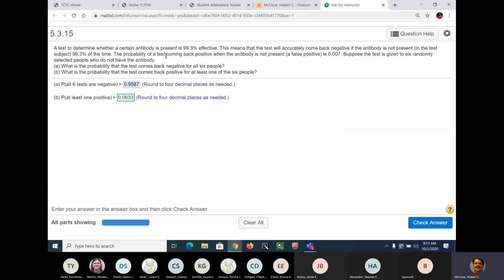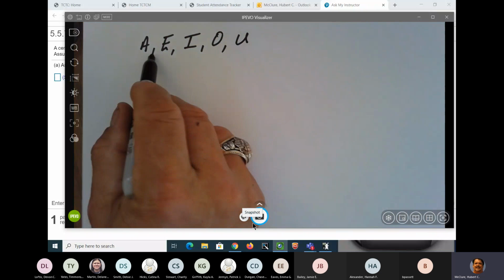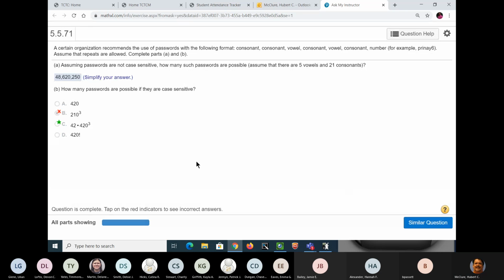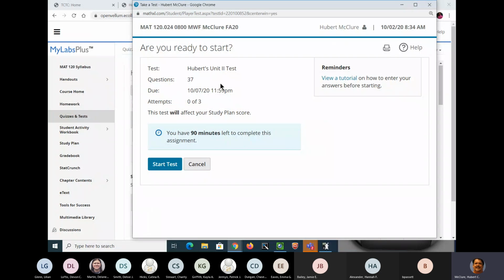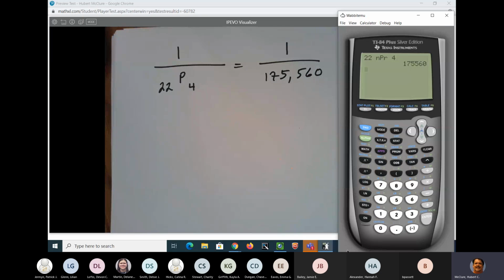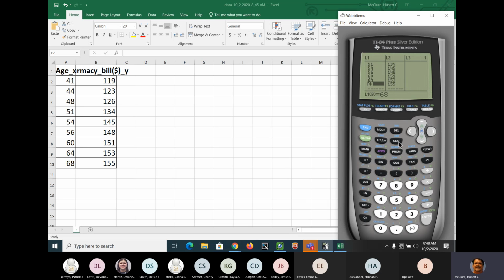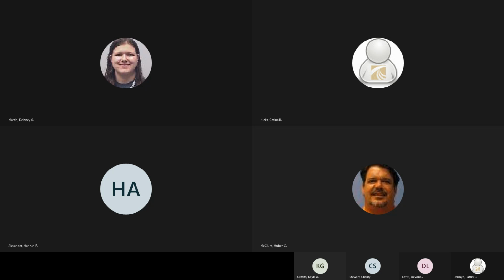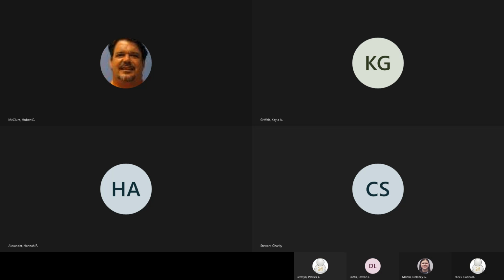MAT 120 24 end of Unit II